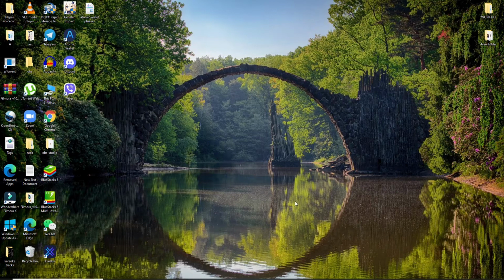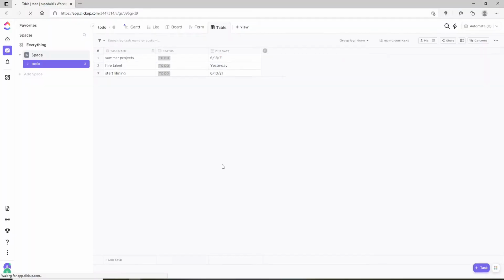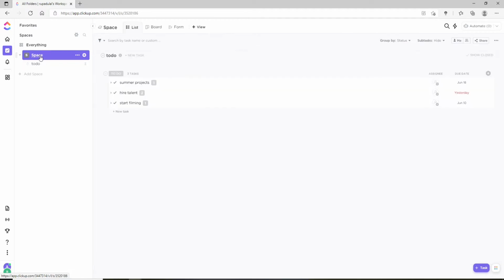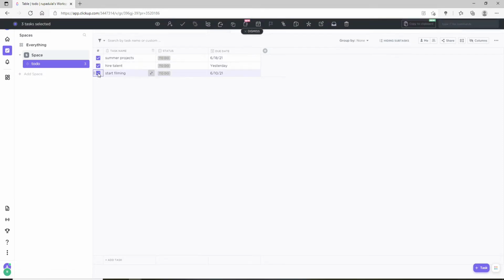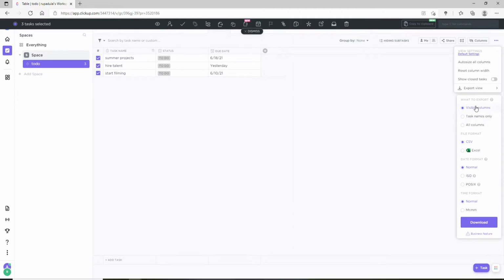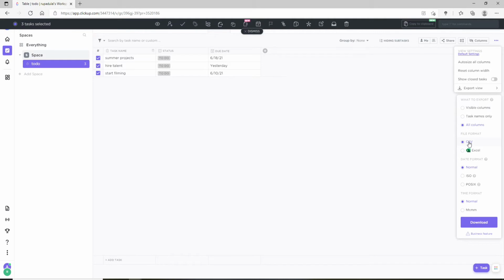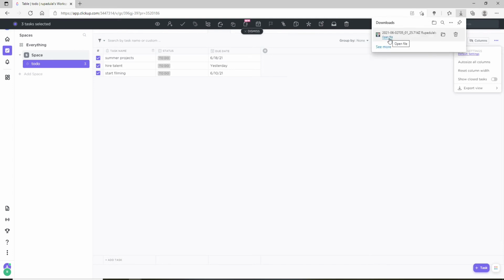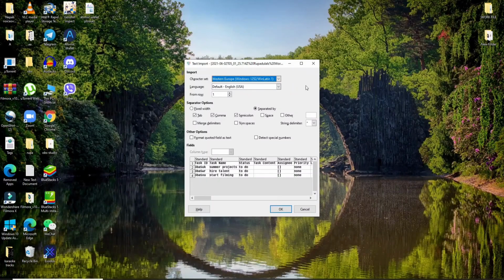How To Export Task in ClickUp? Export ClickUp Task on CSV format